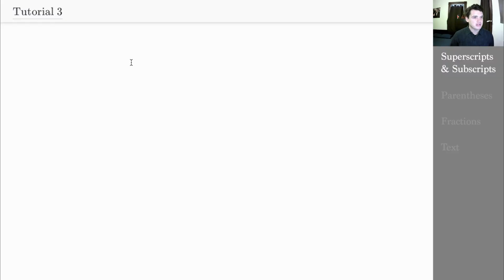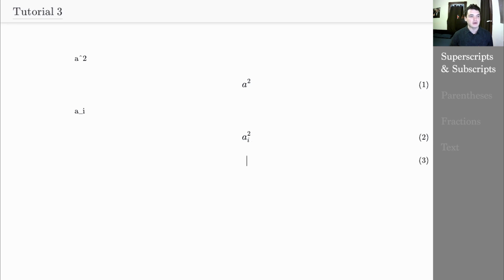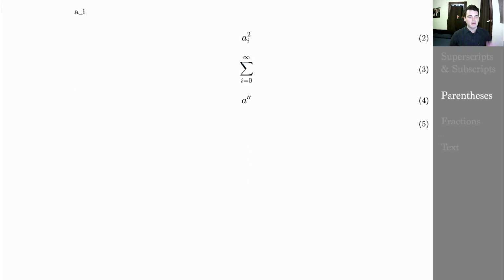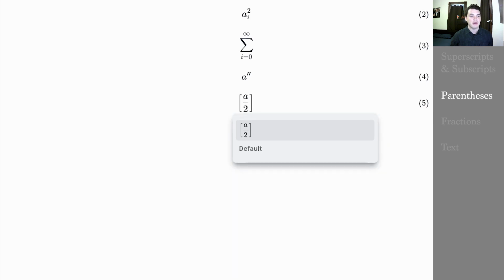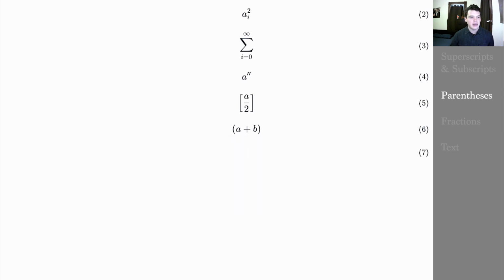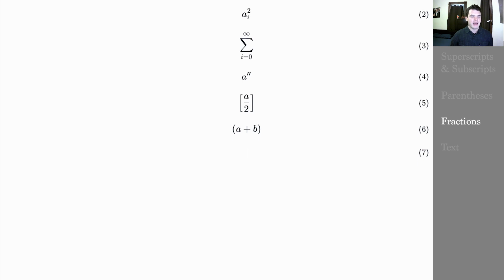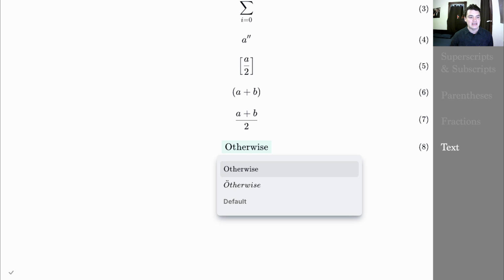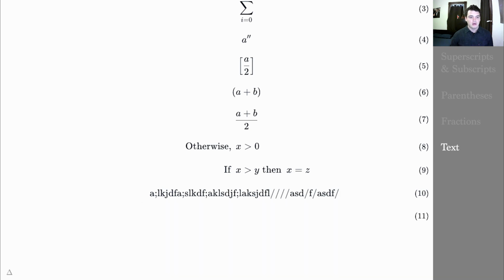Zymbolic Tutorial 3 | Creating Equations Part 2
Alright fam.  The last tutorial showed you how to start bangin out equations, and this will put even more arrows in your quiver.  We'll be looking at superscripts/subscripts, parentheses, fractions, and text.  Get crakin my bois.

0:00 - Intro
0:18 - Superscripts & Subscripts
2:22 - Parentheses
4:30 - Fractions
7:41 - Text